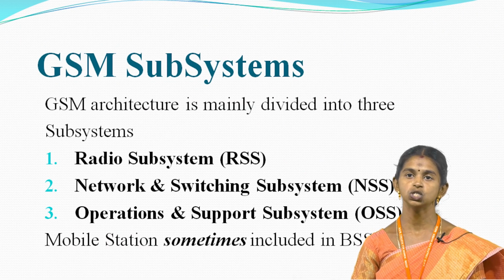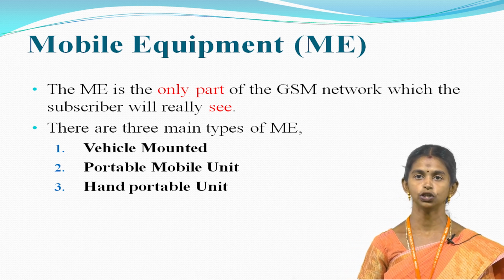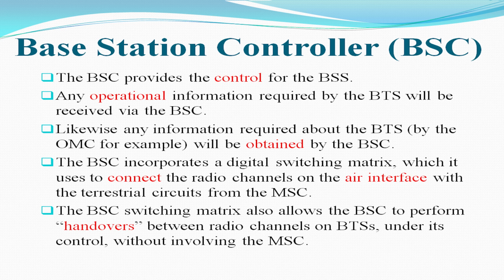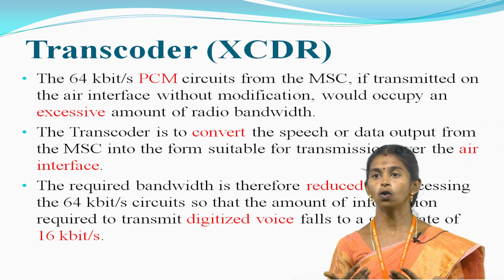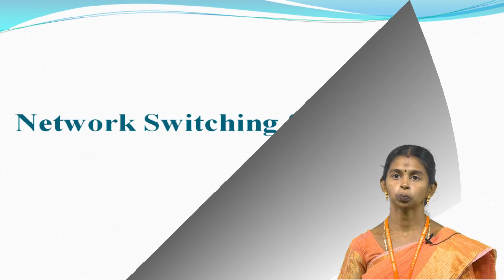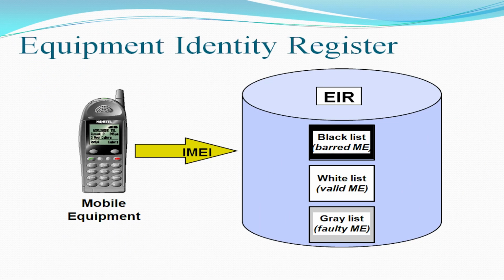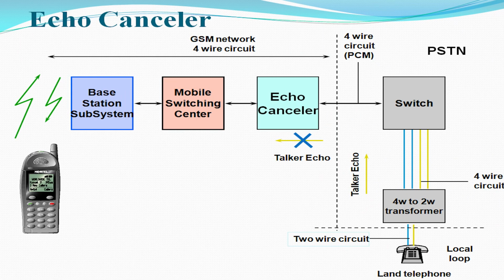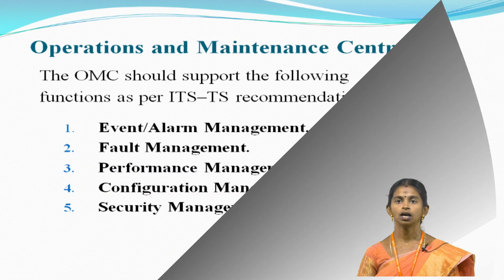GSM SUBSTRUCTURE ARCHITECTURE - COMPUTER SCIENCE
Lectured by,
Mrs.C.Geetha,
Nagapattinam.